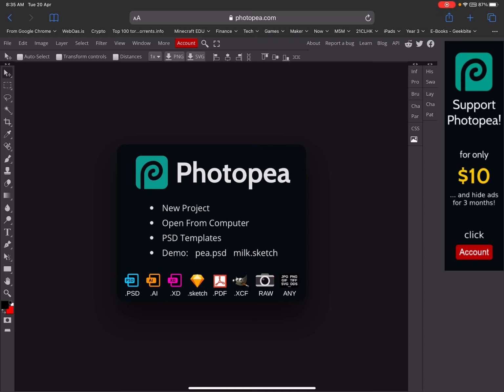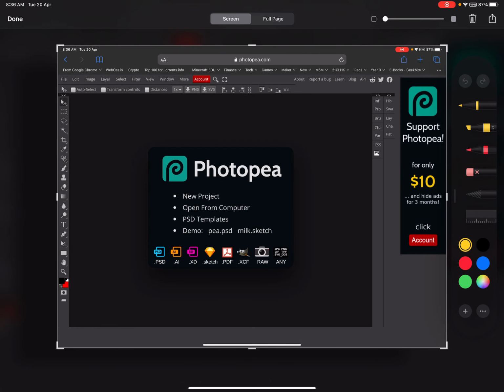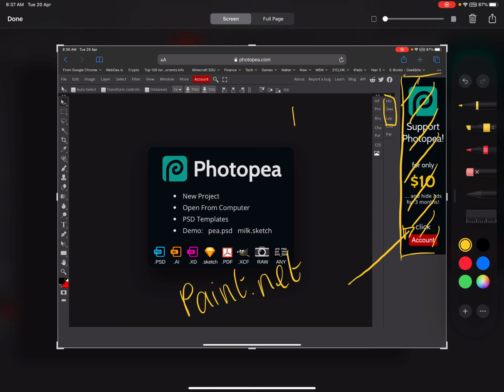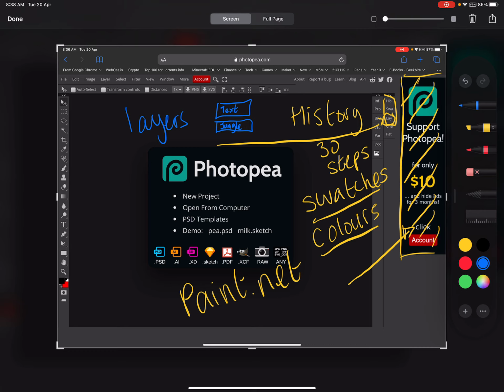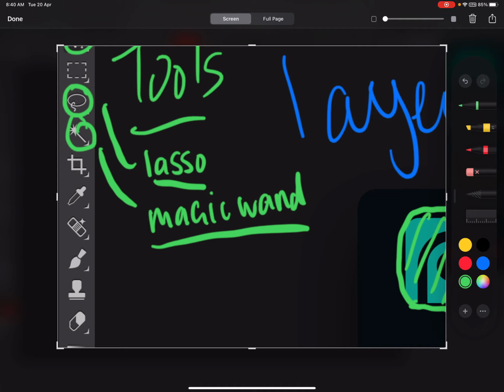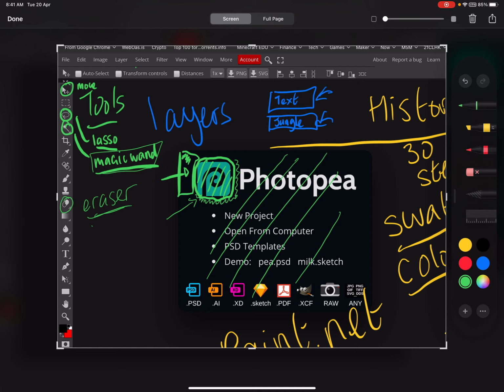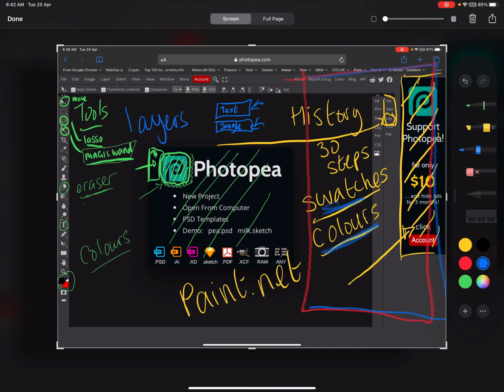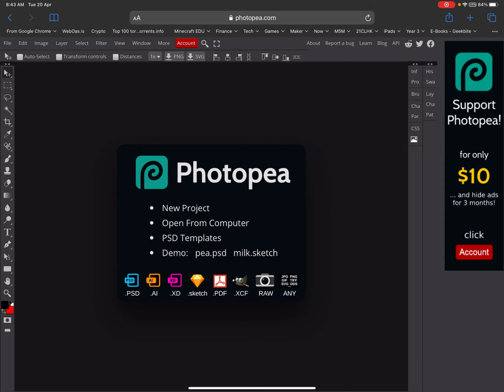Photopea Introduction - Year 5 Composition Lessons